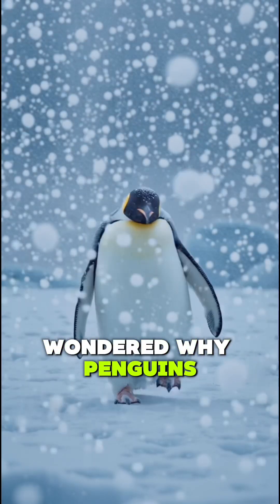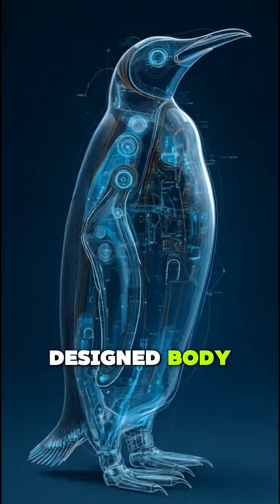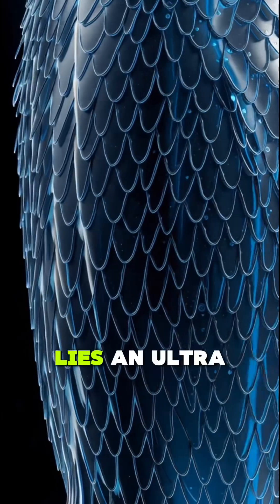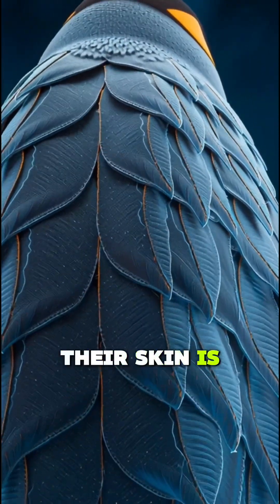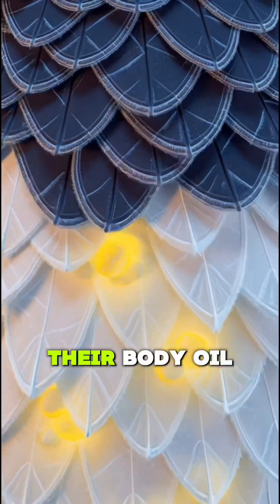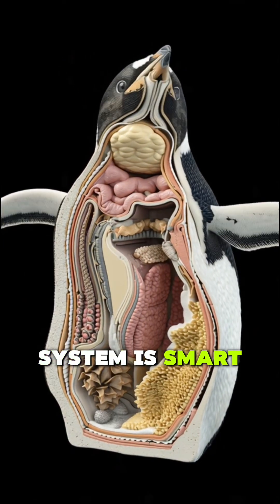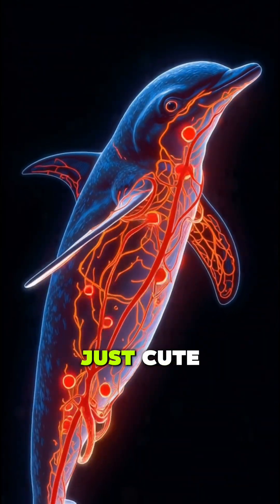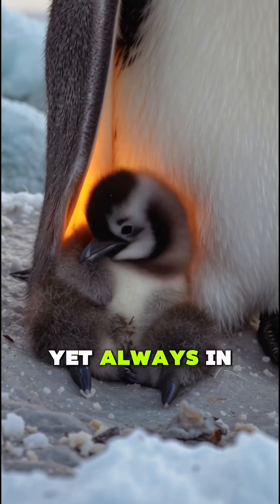How Penguins Survive -40°C! 🥶🐧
Ever wondered how penguins survive -40 degree temperatures in Antarctica? It's not just about being cute; it's about biological engineering. In this video, we explore the science behind penguin feathers, their air-insulated armor, thick blubber, and their smart blood circulation system (counter-current heat exchange) that acts as a natural jacket against the ice. Discover why penguins are nature's ultimate survival machines."